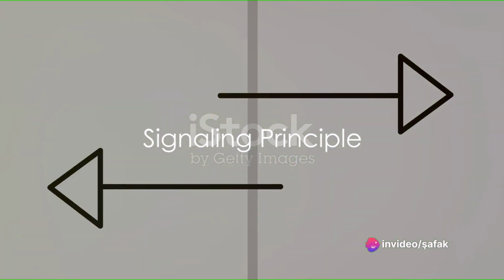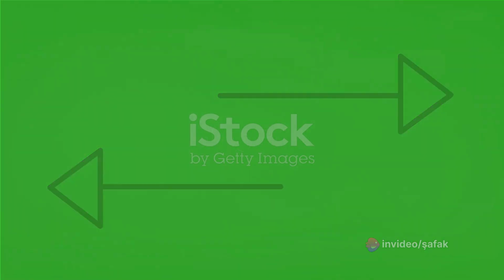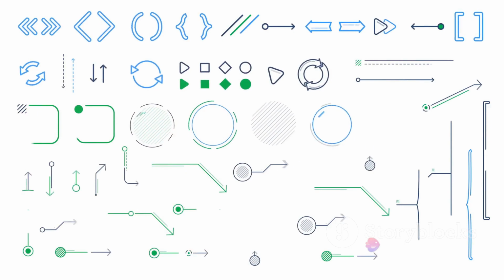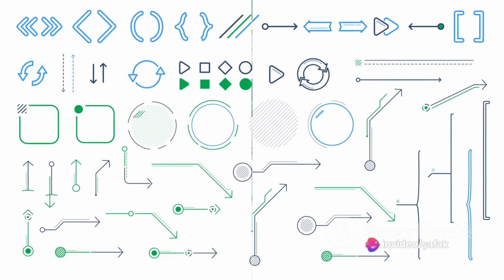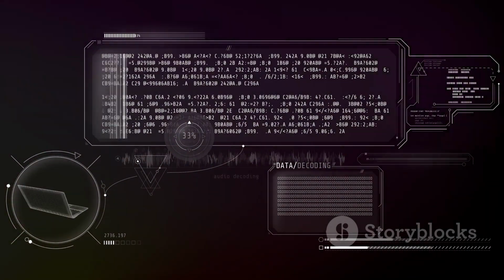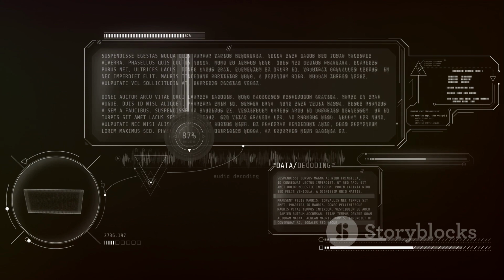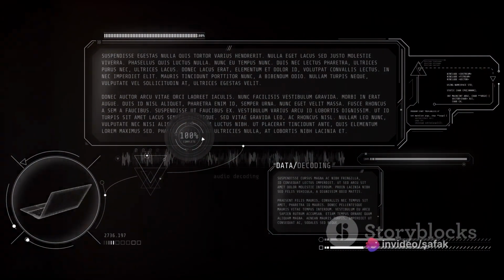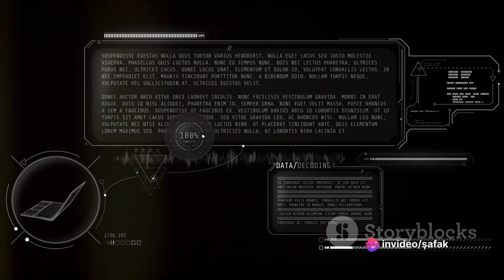Mayer's Multimedia Principles